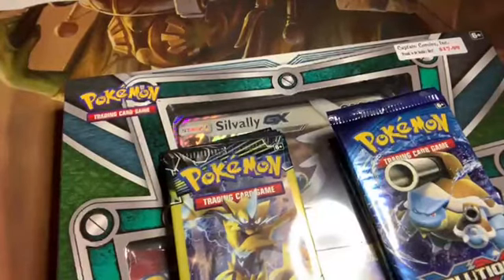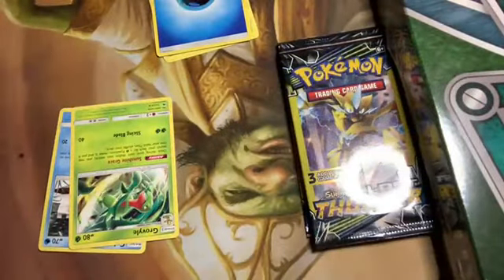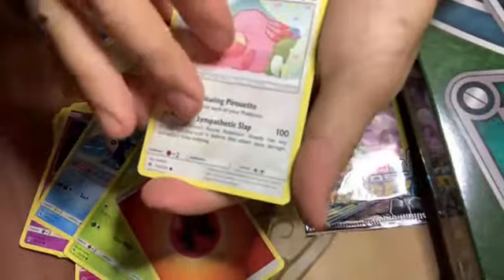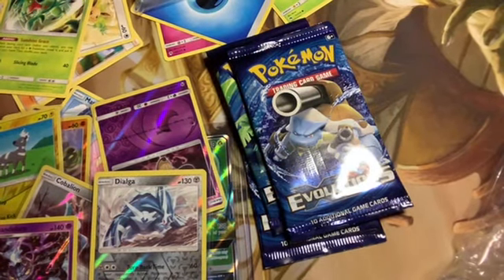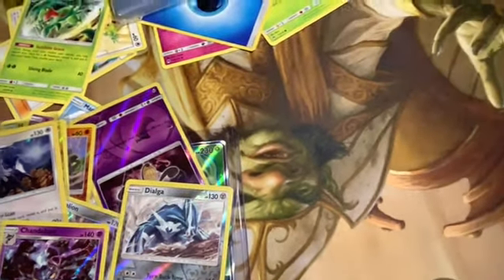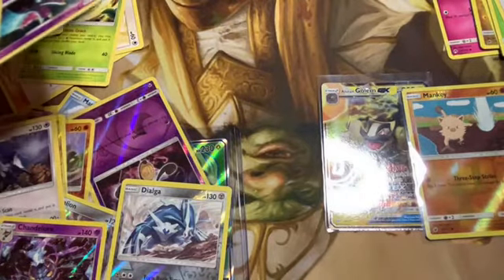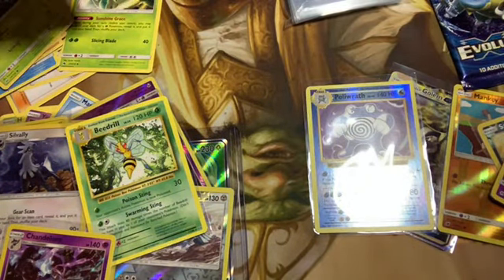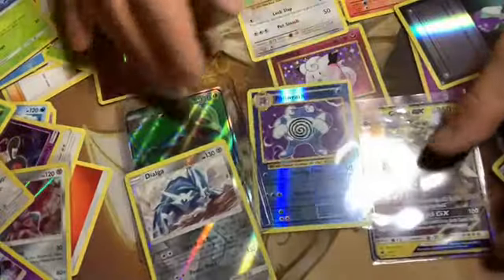Opening Pre-Weighed $1 Lost Thunder Packs! Plus 4 XY Evolutions Packs!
Learning more and more about how weight affects these different kinds of packs. Interesting...